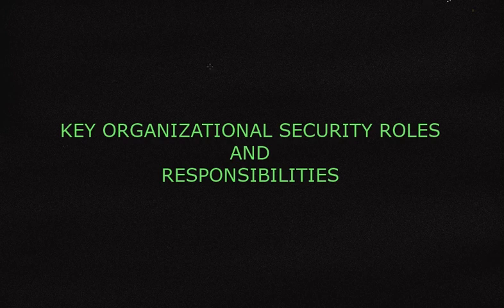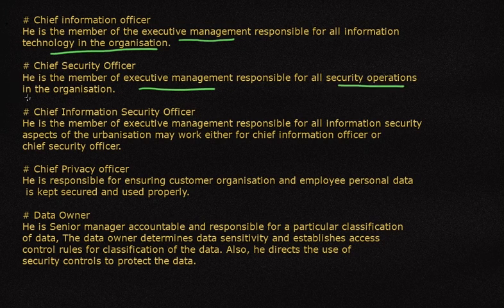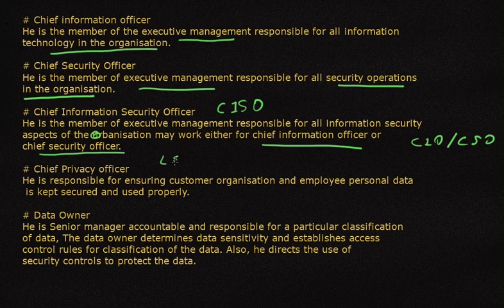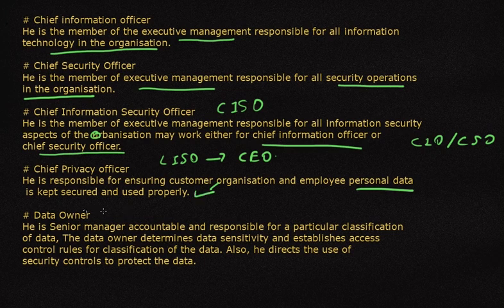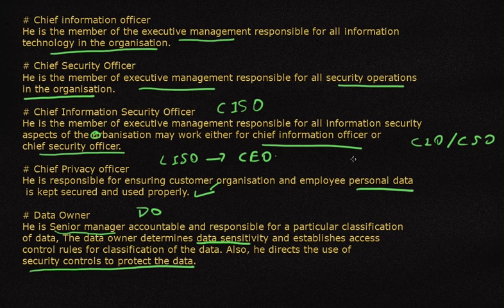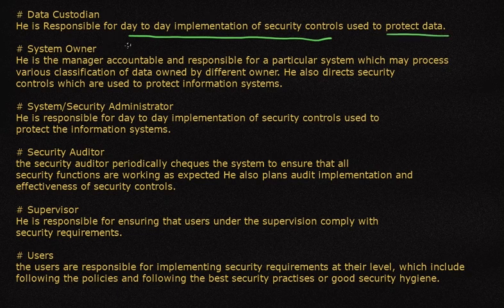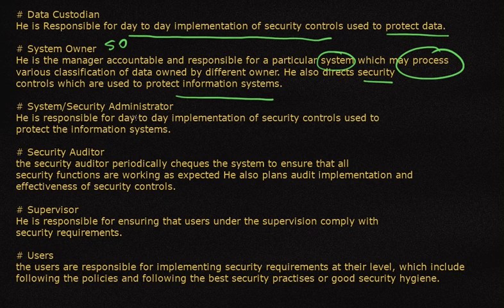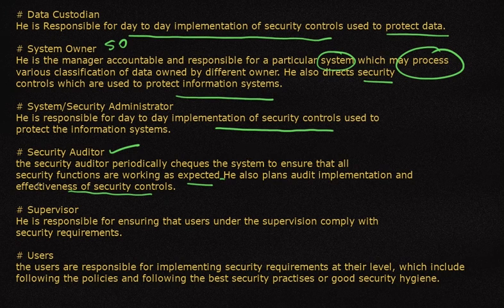Key Organizational Security Roles and Responsibilities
In this insightful video, we explore the critical roles and responsibilities within an organization that contribute to robust cybersecurity. Understanding these key positions is essential for creating a resilient defense against evolving cyber threats.

Key Organizational Security Roles -
# Chief information officer
# Chief Security Officer
# Chief Information Security Officer
# Chief Privacy officer
# Data Owner
# Data Custodian
# System Owner
# System/Security Administrator
# Security Auditor
# Supervisor
# Users

🚀 Why Watch?

Gain insights into the vital roles that contribute to organizational security. Understand the responsibilities of key cybersecurity professionals.

🤵‍♂️Instructor - Swapnil Chavan [ CISSP, CCSP, ITILV4, IIBF DISA, IGNOU PGCCL ].

🏛 Working as Cyber Security Expert in Top Government Organization.

🎯 FIND US @